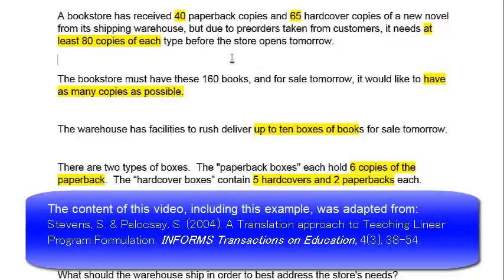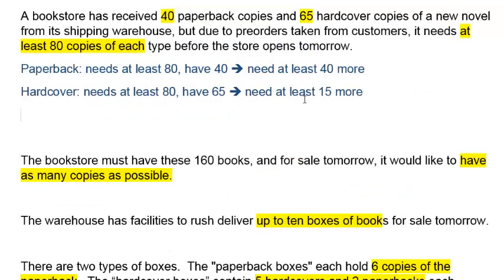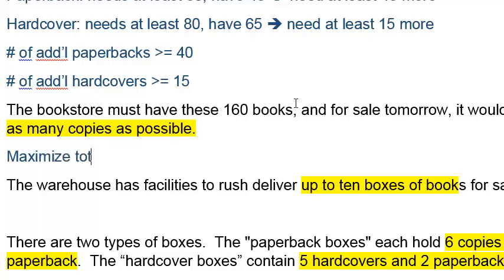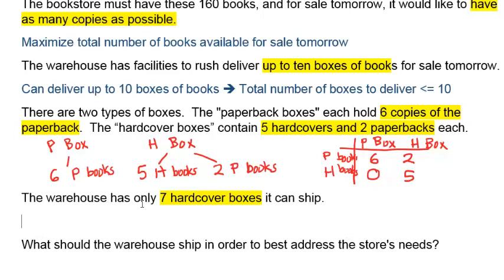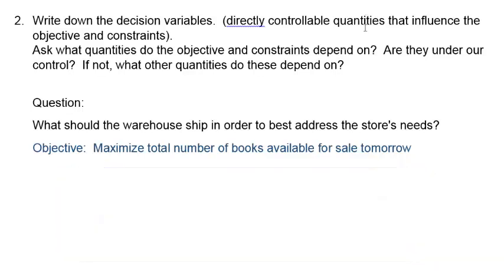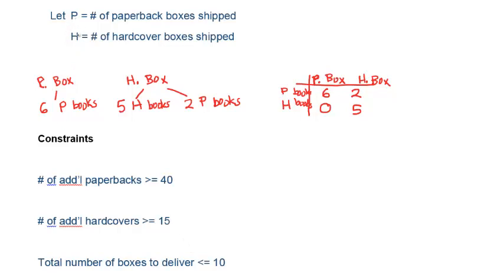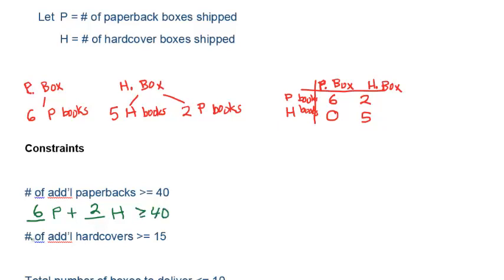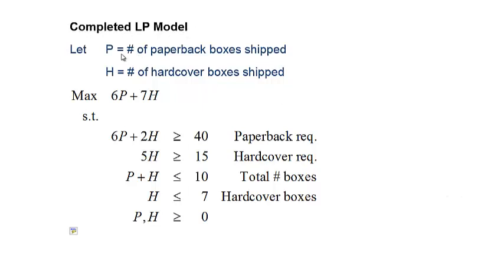LP Bookstore 2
Linear programming formulation example -Bookstore- with a translation approach.
This is the second out of two videos and shows how to formulate the model of the bookstore example wiith the translation approach.
0:00 Step 1: Objective & Constraints in English
4:00 Step 2: Decision Variables
6:01 Step3 : Objective & Constraints
6:24 Coefficient Rule
7:10 Step 3a: Formulate Objective
9:36 Step 3b: Formulate Constraints
12:20 Completed LP Model

The content of this video was adapted from:
Stevens, S. & Palocsay, S. (2004). A Translation approach to Teaching Linear Program Formulation. INFORMS Transactions on Education, 4(3), 38-54.